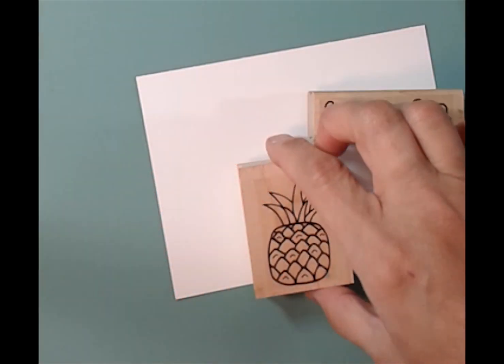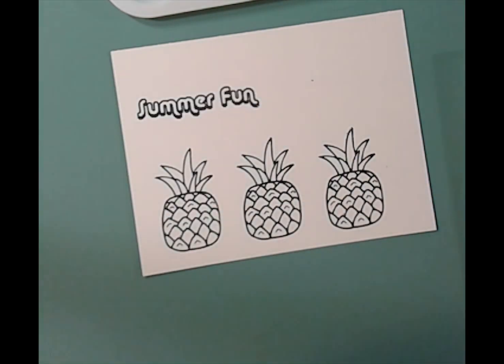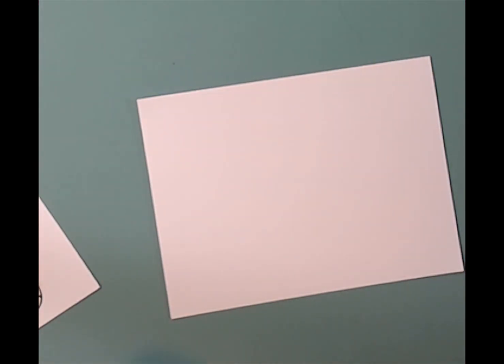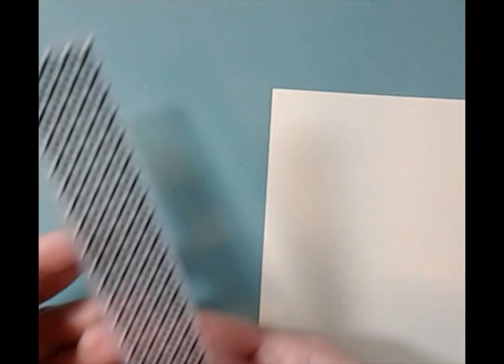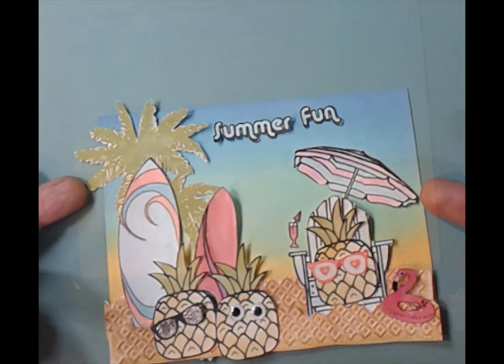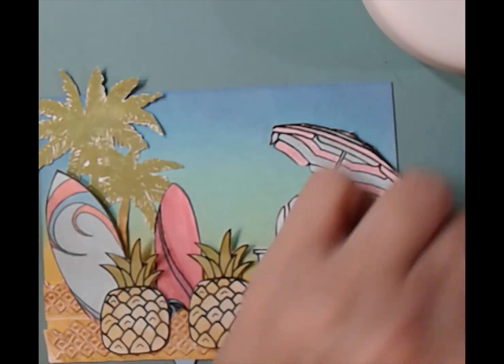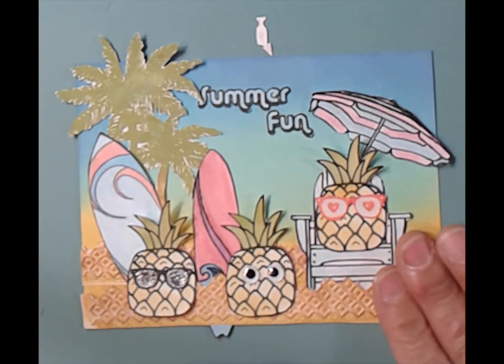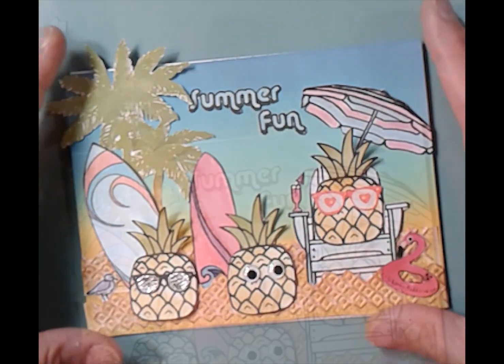Summer Fun with Simply Stamps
Hello Friends - Thank you for stopping by today to watch this video. If you have any questions or comments please leave them below I will do my best to get them as soon as possible.